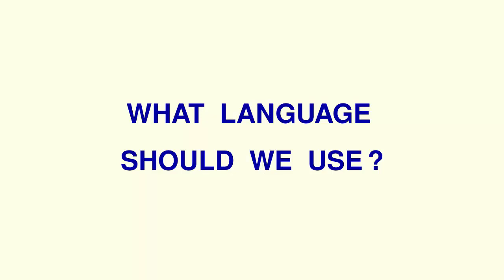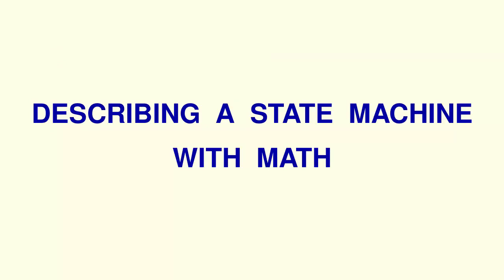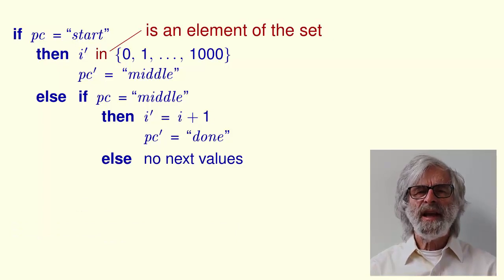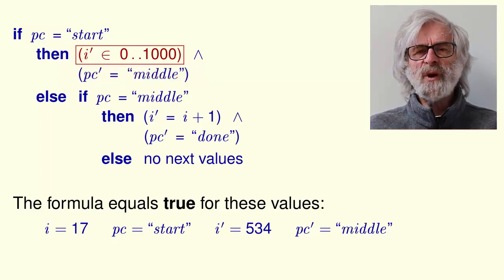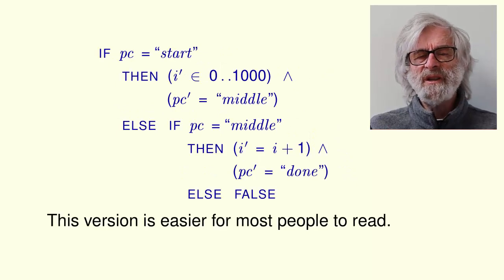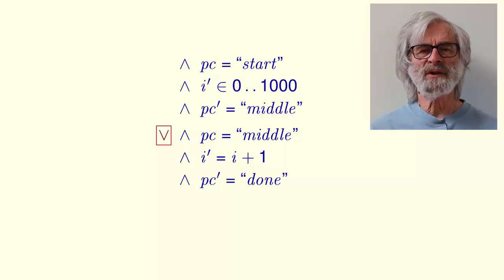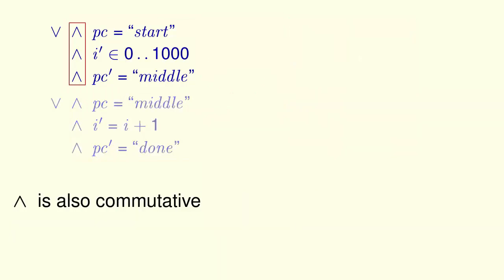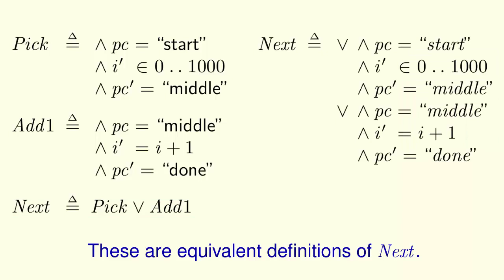Lamport TLA+ Course Lecture 2: State Machines in TLA+ (HD)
IMPORTANT NOTE!: This is a mirror of Lamport's TLA+ lecture videos with some chapter markers in the video description from Lamport's site for ease of viewing on mobile devices, or other platforms and connection setups where YouTube is the most optimal "format". For the original files, resources, errata, and more, please or the original page which is linked below.

Original Description: Shows how a simple state machine is described in TLA+, giving the first glimpse of a TLA+ specification.

Contents

0:00 - Intro
00:04 - Prologue
00:26 - What Language Should We Use?
02:32 - Describing a State Machine with Math
08:50 - A Nicer Way to Write the Next-State Formula
12:41 - The Complete TLA+ Spec
13:59 - Decomposing Large Specs
15:08 - Epilogue